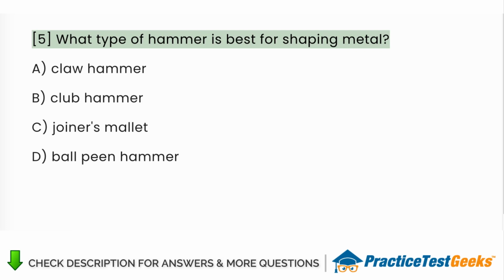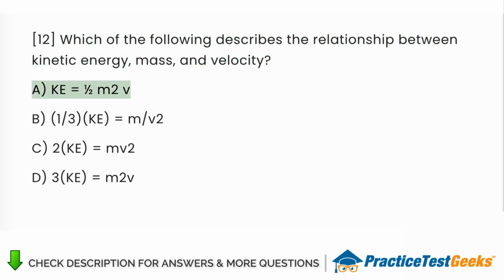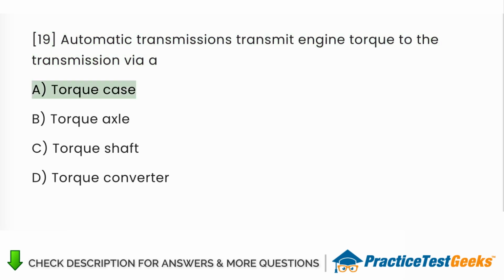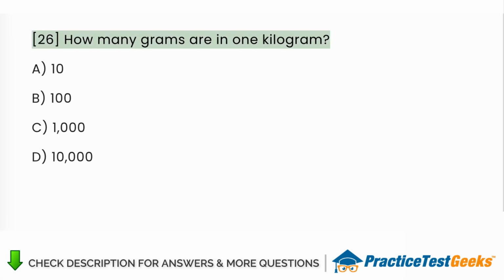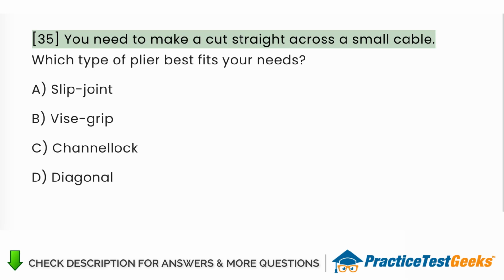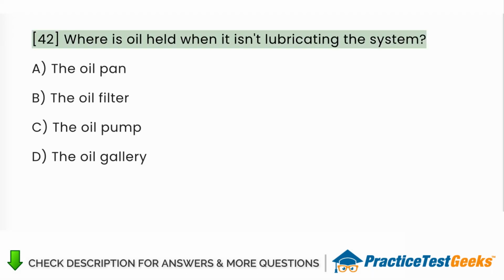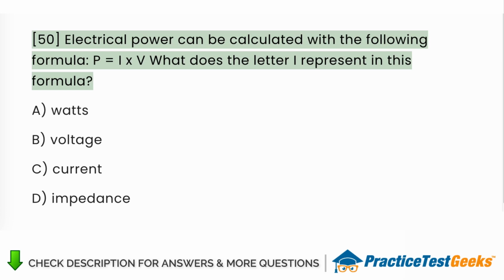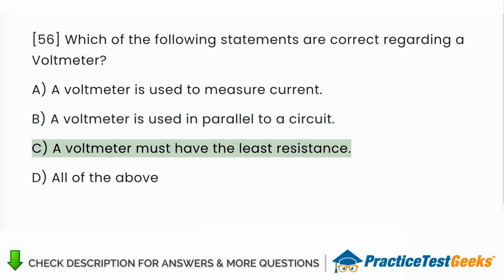ASVAB Practice Test 2026 Armed Services Vocational Aptitude Battery Exam Questions & Answers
Prepare for your Armed Services Vocational Aptitude Battery exam with comprehensive practice questions and test preparation strategies for 2026.